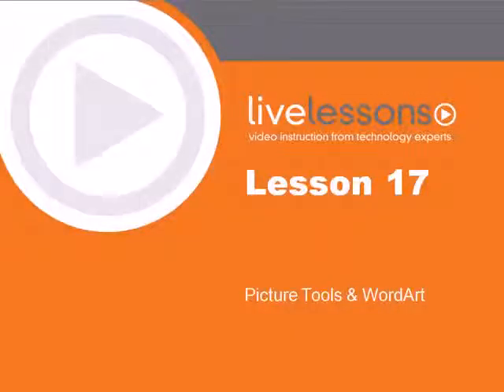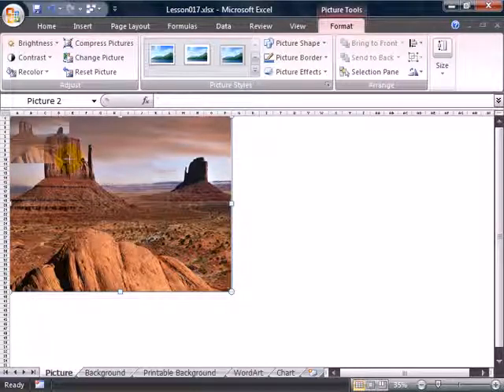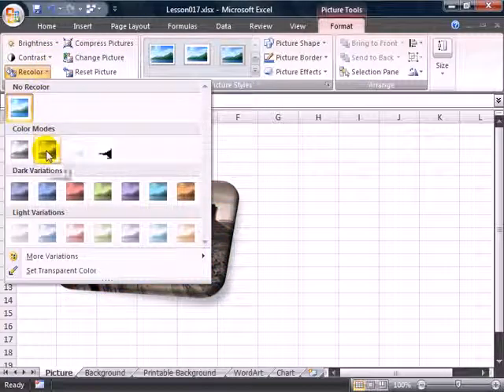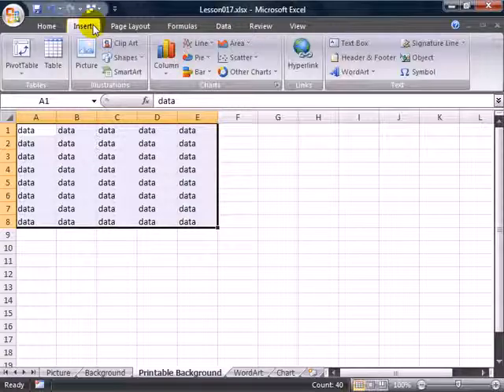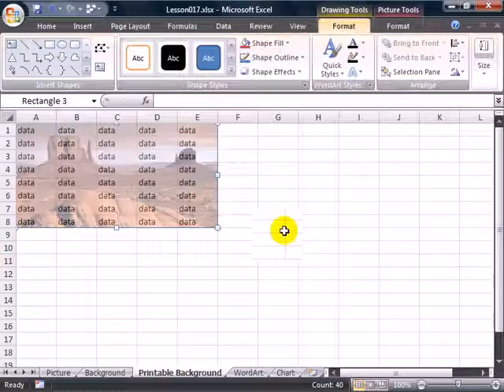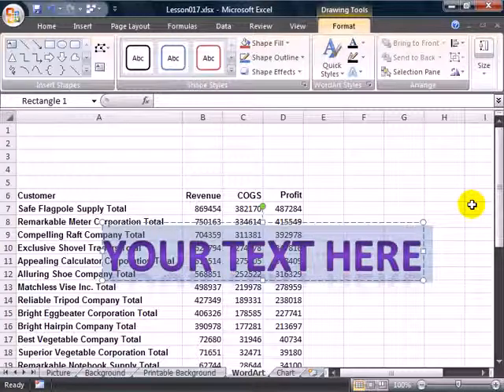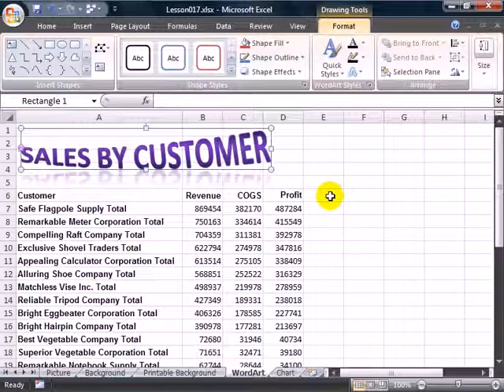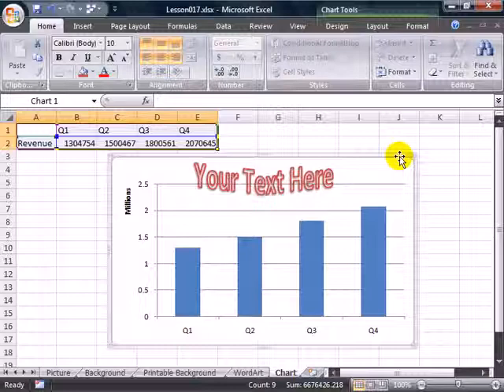Excel Features - Lesson 17 Picture Tools and WordArt